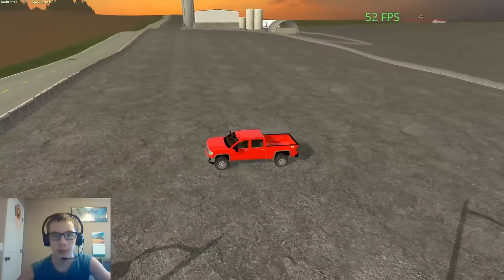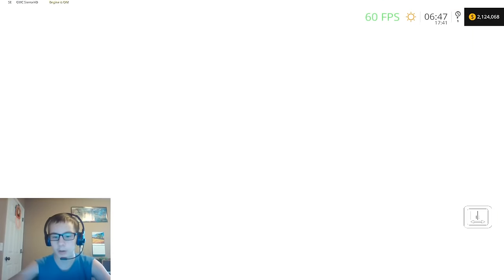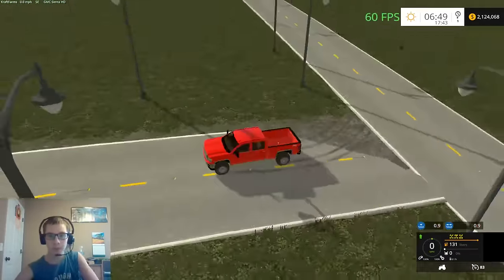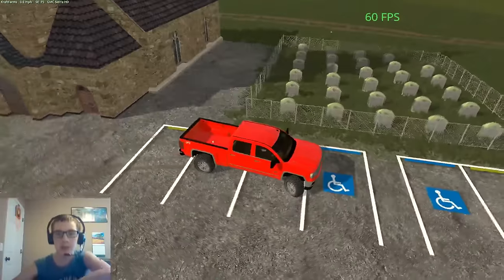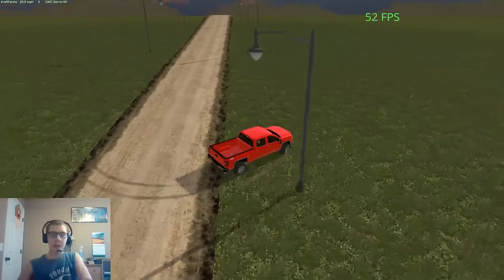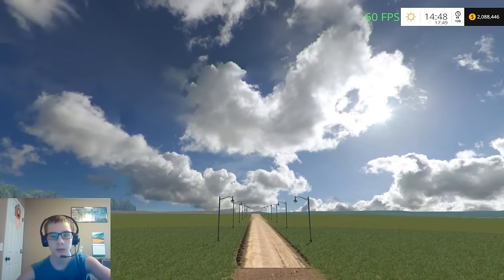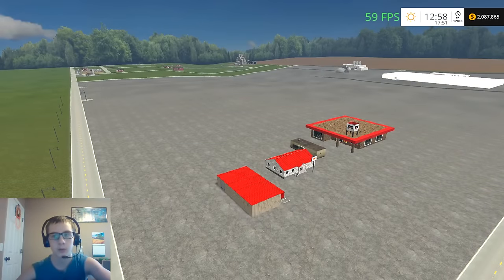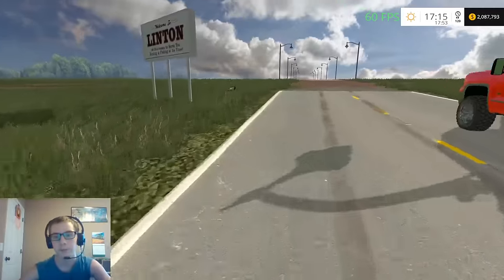Will Brothers Farms Map WIP Update #1 More Progress On The Town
Welcome to another update on my WIP map. This map is based at my papa's farm and will be private upon completion. Enjoy the video

12 GB Memory 1TB HDD
15.6" FHD eDP Wide View Angle 1920x1080